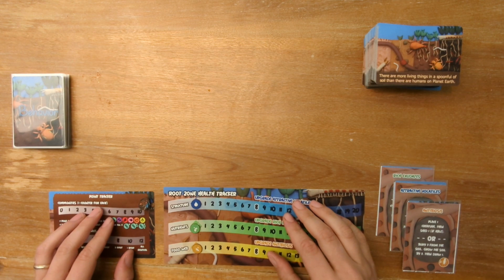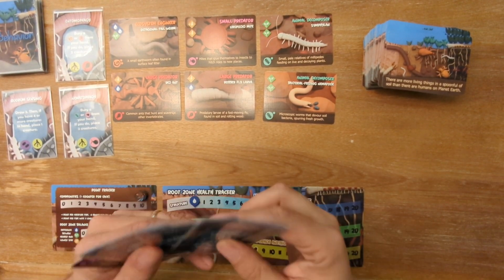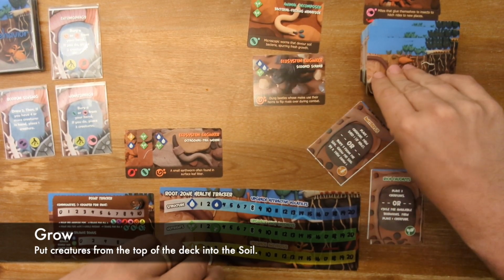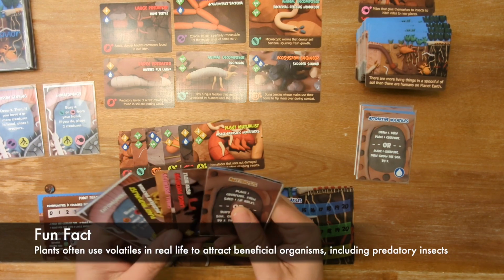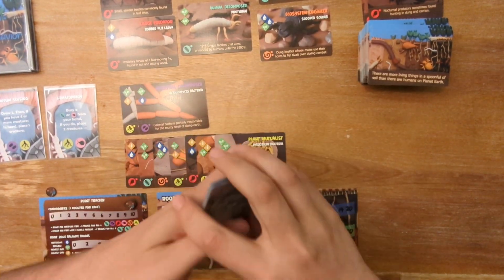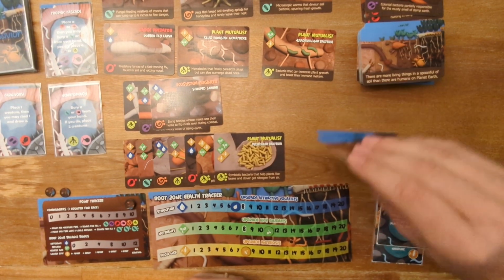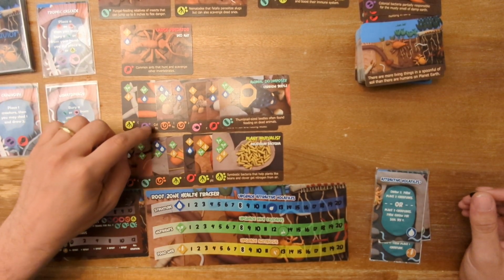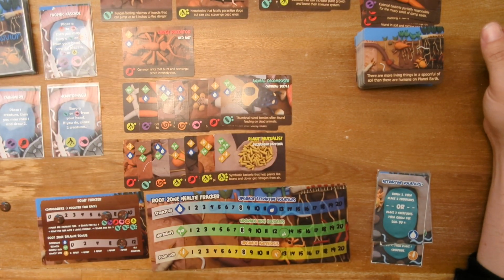Loam: The Game of Soil Biodiversity - Solo Mode Playthrough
How to play a solo game of Loam: The Game of Soil Biodiversity

Follow on Gamefound NOW to get a free sticker sheet when you back!